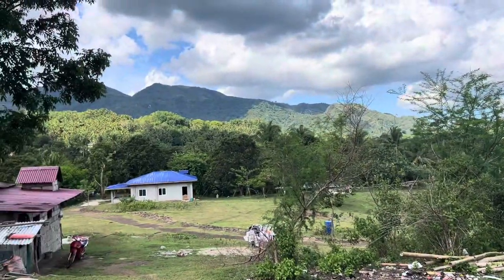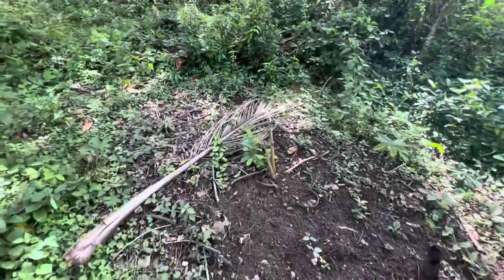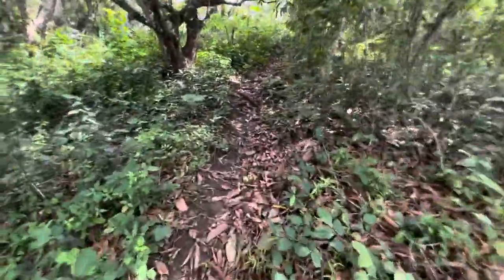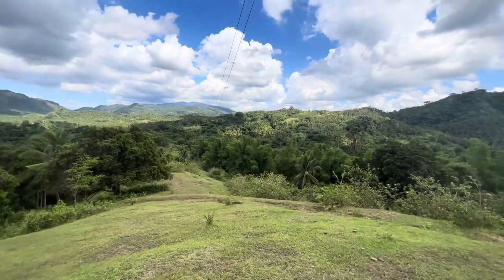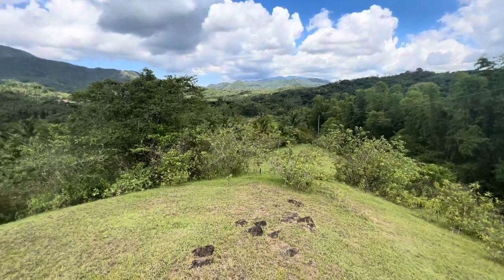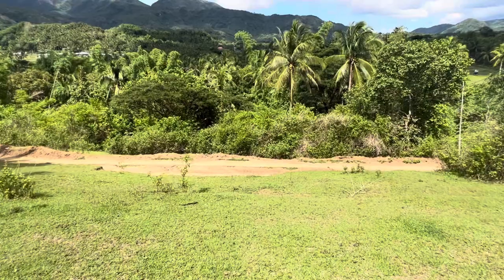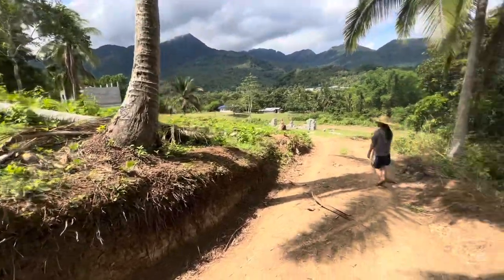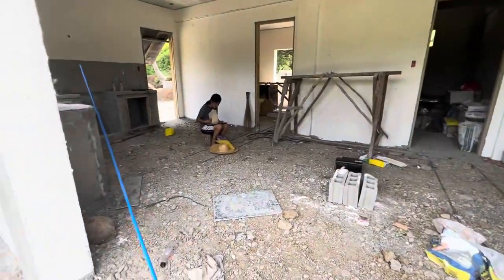How Much Land We Have and How Much We Paid For It??? 🇵🇭